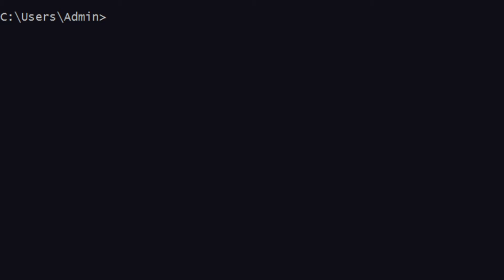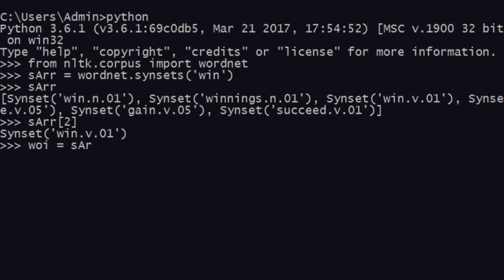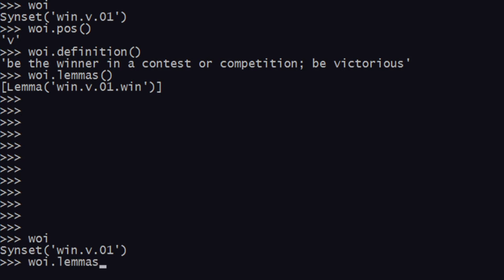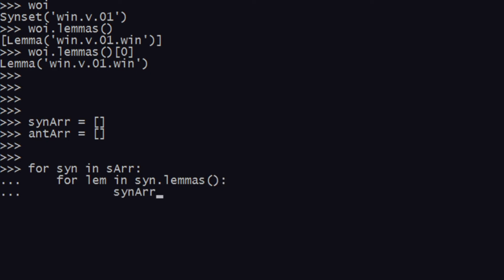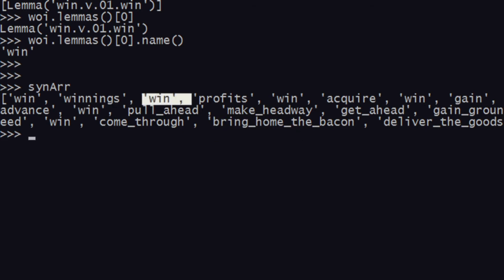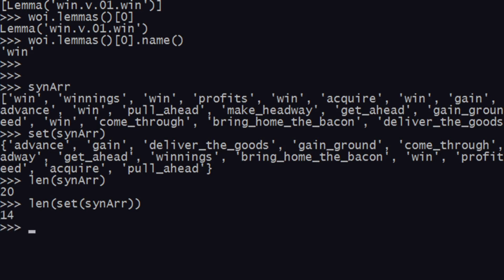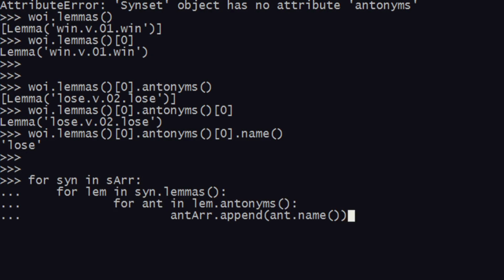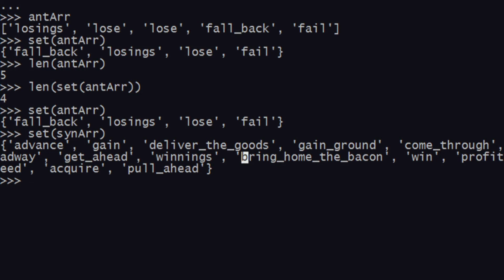NLTK Text Processing 06 - Lemmas, Synonyms and Antonyms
In this video I talk about Lemmas, Synonyms and Antonyms under WordNet

Lemmas, Synonyms and Antonyms by Rocky DeRaze